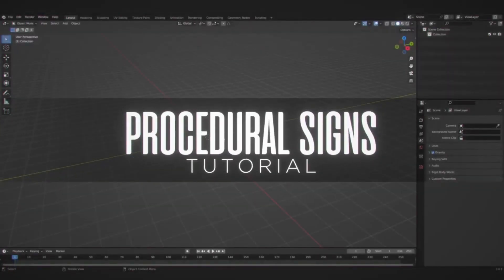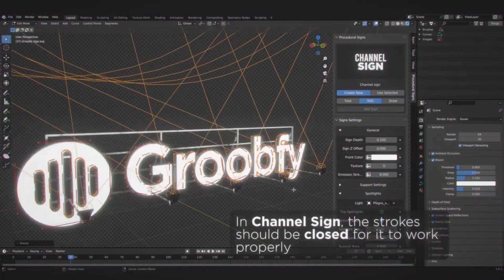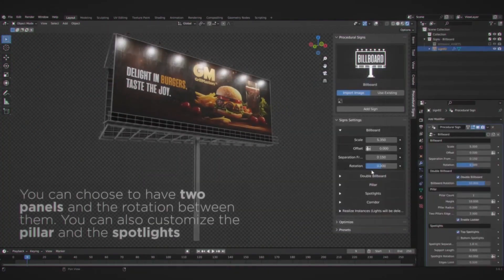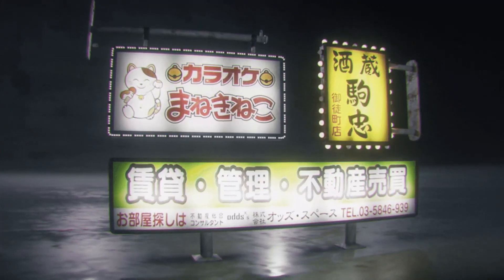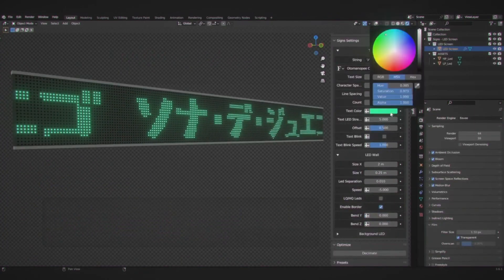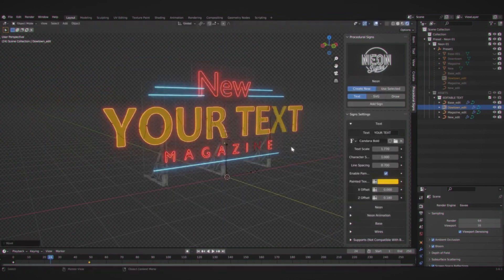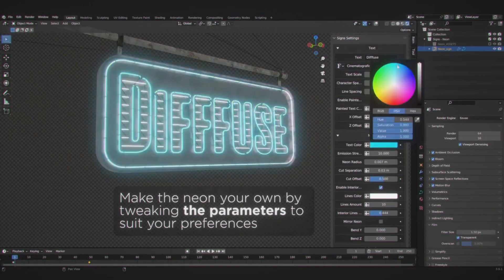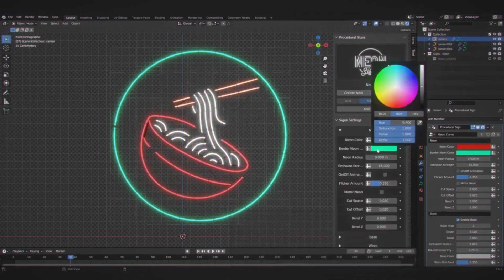🔥AMAZING Procedural Signs For Blender 4.0!💥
blender modeling
blender tutorials
blender beginner tutorial
blender basics
blender for beginners
tutorial blender
blender modeling tutorial
sculpting blender
learn blender
blender secrets
blender tutorial in hindi
blender dersleri
blender timelapse
blender course
blender low poly
blender скульптинг
blender full course
3d blender
blender progress
blender beginner
blender cloth
blender addons
blender 3d modeling
3d modeling blender
learning blender
уроки blender
blender simulation
blender material
blender low poly tutorial
blender art
blender geometry node
blender addon
modeling in blender
blender tips
blender projects
blender tutorial modeling
blender nodes
blender eevee
blender rendering
blender stylized
blender 3.4
blender vfx
blender texture
blender boolean
tutorial blender
blender 2d
blender texturing
blender 3
como usar blender
blender retopology
blender clouds
blender tips
blender 初心者
blender realistic
how to download blender
blender curve
blender гайд
blender satisfying animation tutorial
learning blender
blender bevel
blender asset library
blender вода
blender ноды
blender 3.1
blender 3.0
blender 2.8
blender 3.2
blender 3.3
cg geek
3d animation
polygon runway
блендер 3д
블렌더 3d
cg boost
tuto blender
blender tutorial francais
blender 作品
blender poradnik
blender สอน
블렌더
блендер
блендер 3д
piki blender
بلندر
블렌더 강좌
blender today
beauty blender
blender projects
blender уроки
blender 初心者
blender 3d modeling
blender wireframe